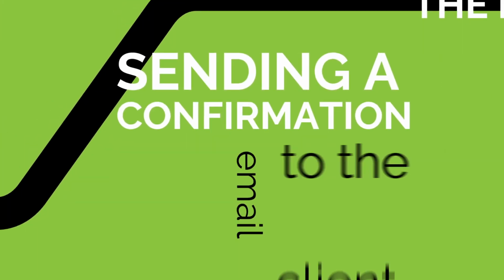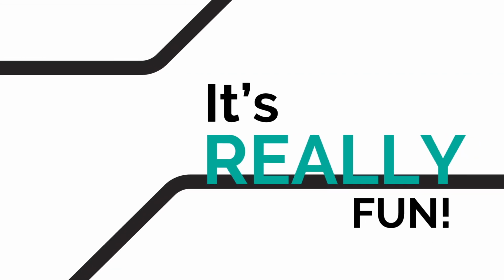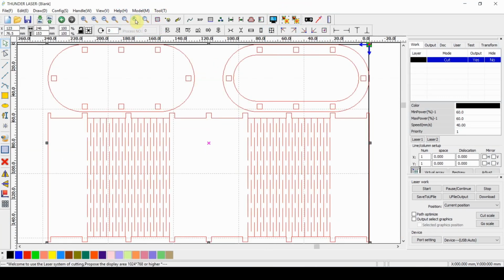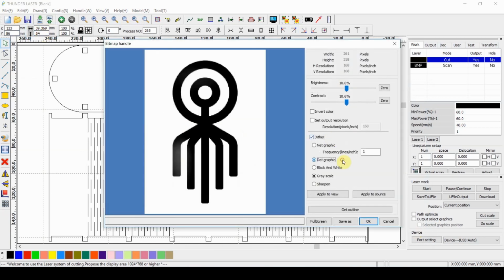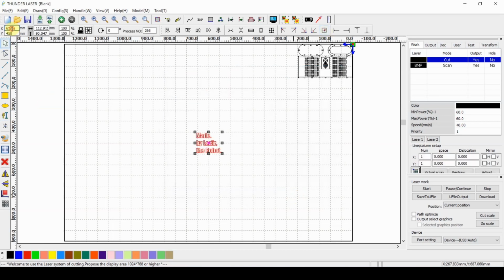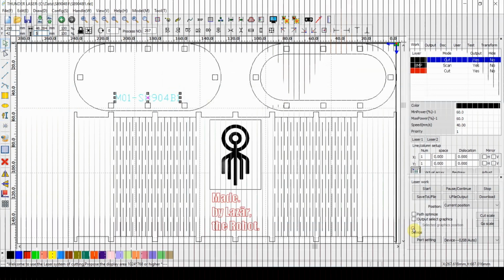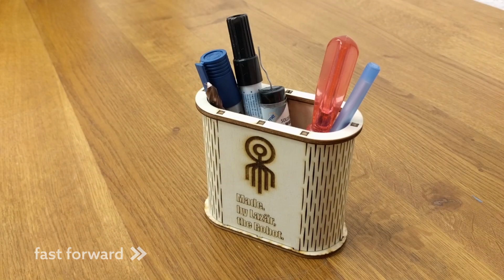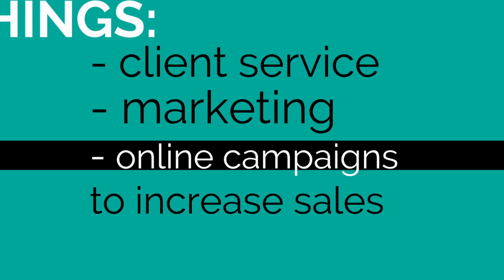Lazăr - a software robot that creates personalized objects operating a laser cutting machine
Lazăr is a software robot built by Aggranda using Robotic Process Automation. Alex was built on the UiPath Platform.

The software robot is receiving emails with the orders. Each order contains:
- the type of object to be personalised (pen holder, cube, box etc.)
- the image to be printed on the object
- the text to be printed on the object

Lazăr does the followings:
- reads the email
- starts the software for the laser cutting machine
- loads the template for the object
- arranges image and text on the object
- generates a serial number for the object
- starts the laser cutting machine
- generates the invoice
- sends a confirmation email to the client